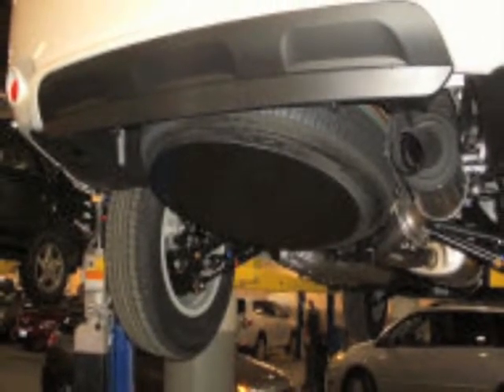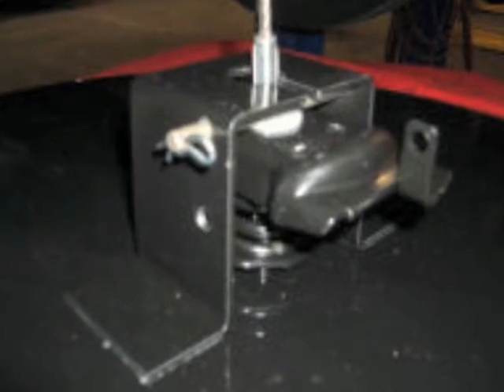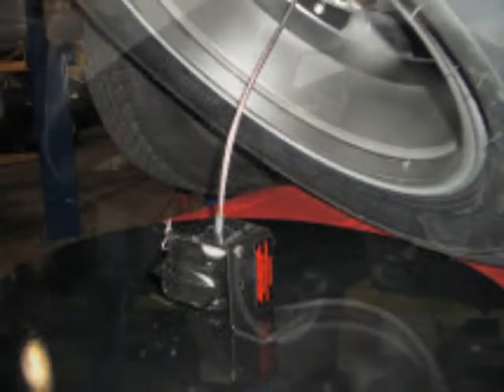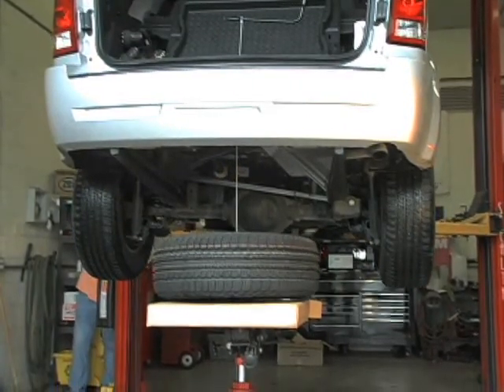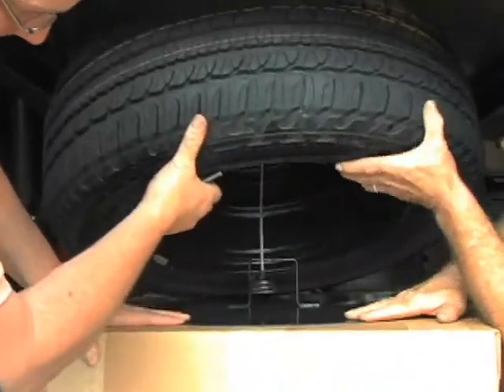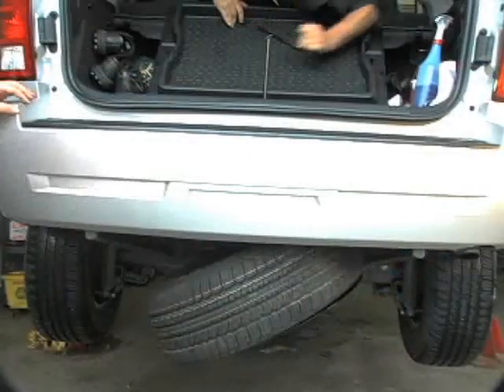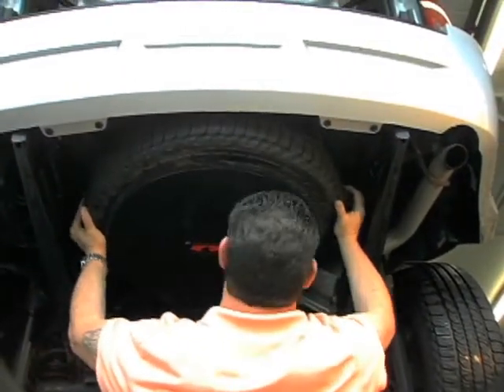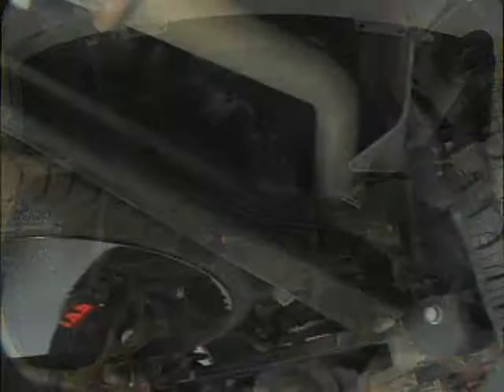Automotive Innovations LLC - Automobile Supplies- Chicago, IL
Automotive Innovations is proud to announce Jab Protect, the Safest and Most Efficient Anti-Theft Device for Spare Tires on Your Truck or SUV! Live demonstration coming soon!Here are just some of the highlighted features of Jab Protect:No Modifications Required. Connects to Manufacturer's Original Equipment. No Frozen Locks or Rusted Bolts to Contend With. Vibration Dampening Device. Solid Steel Design.